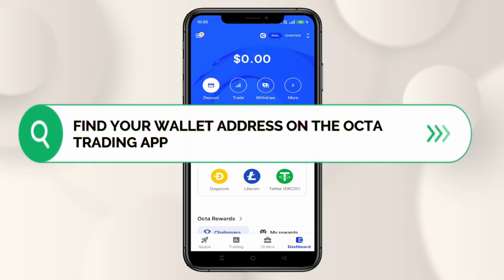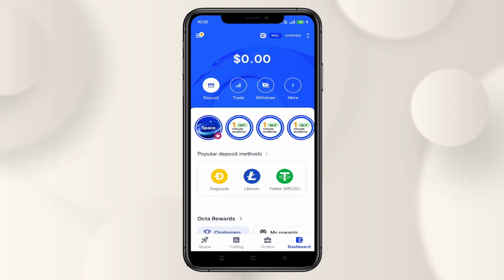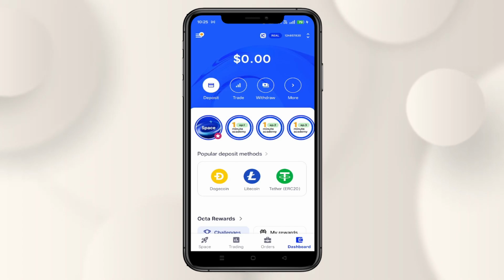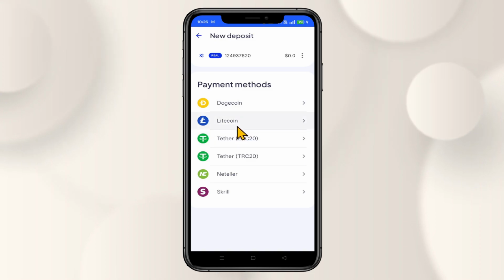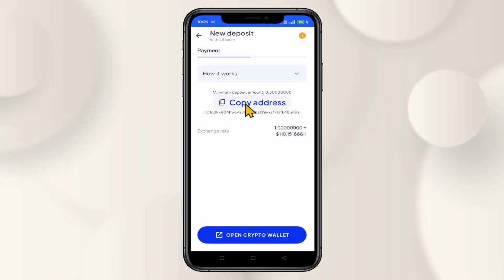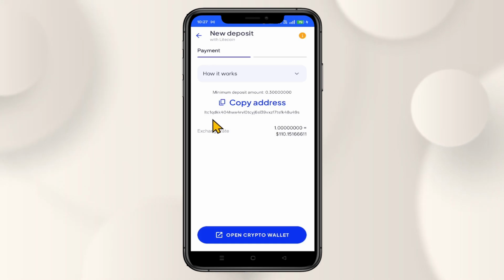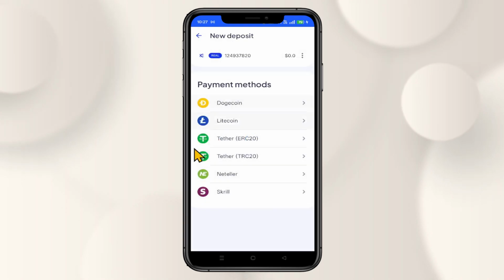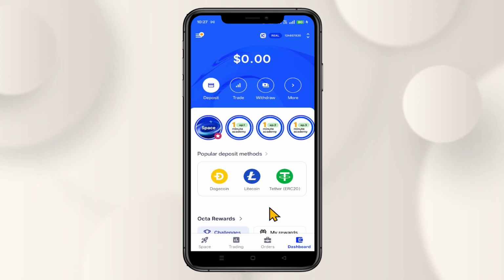How to Find Wallet Address on Octa Trading App 2025?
💳📲 Need to receive funds or transfer crypto? Learn how to find your wallet address on the Octa Trading App step by step. With your wallet address, you can deposit, receive payments, and manage your trading account with ease.

How to access wallet settings on Octa Trading App

Locate your unique wallet address safely

Copy and share your address for deposits

Keep your wallet details secure

📌 Octa Trading App is a trusted forex and CFD trading platform that also supports digital wallet features for deposits and withdrawals. Knowing where to find your wallet address is essential for smooth transactions.

💬 Have you already checked your wallet address in Octa?